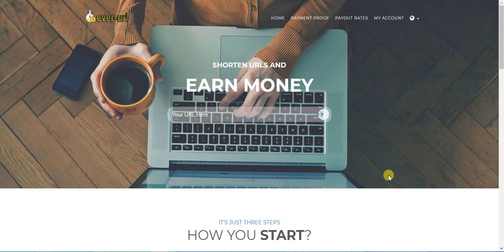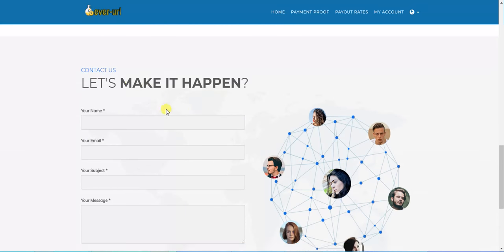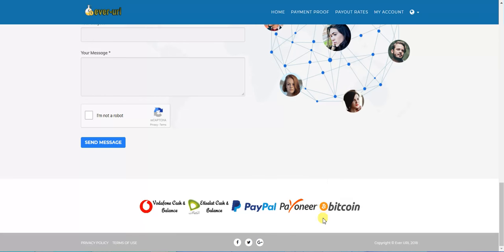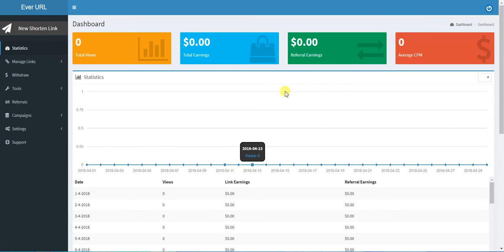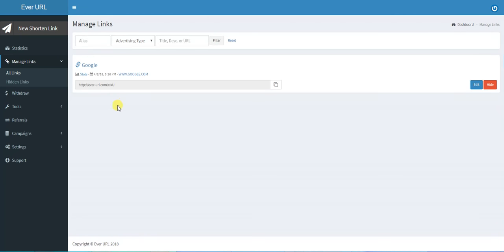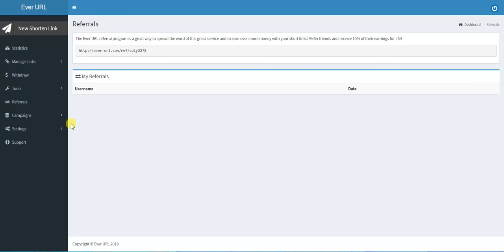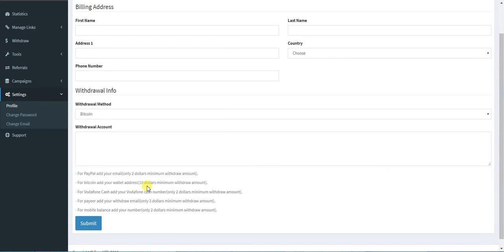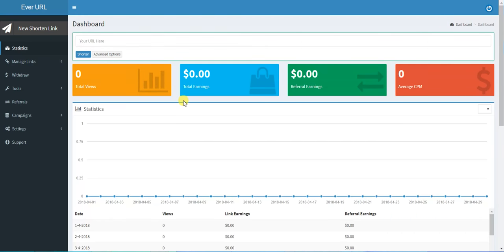How to Earn Money from short links | Best website to earn Money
The best way to earn Money from internet by short links , and the most trusted website in short links , High CPM :

for any questions ask it in a comment